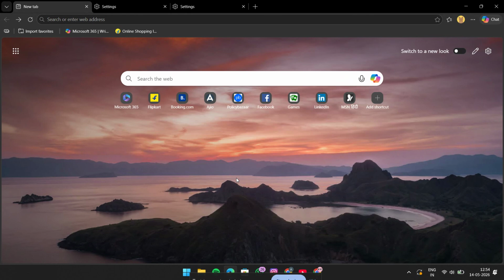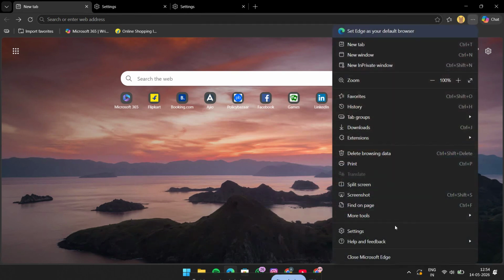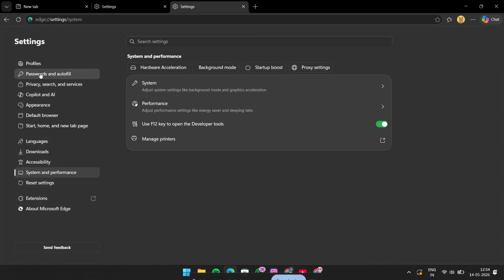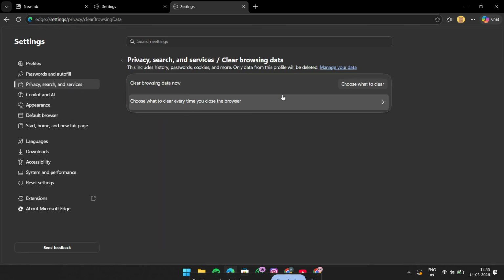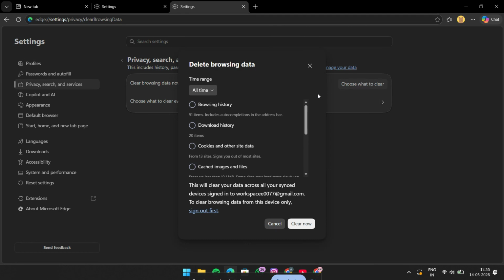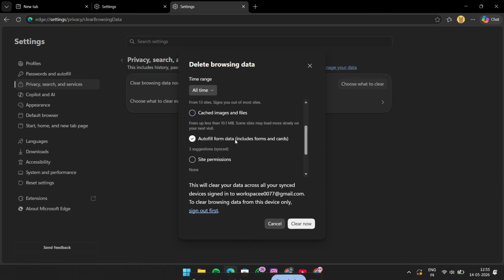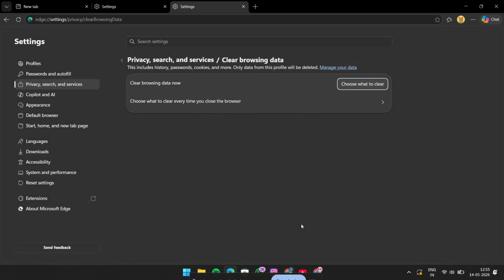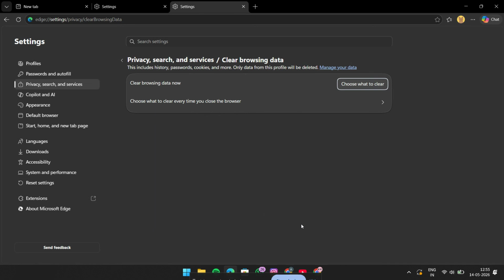How To Clear Autofill Data In Microsoft Edge (Easy Guide)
Learn how to clear autofill data in Microsoft Edge by removing saved form entries like names, addresses, emails, and more. This quick tutorial shows you exactly where to go in Edge settings and how to clear autofill form data for all time.

🕚Timestamps:
00:00 Intro
00:18 Open Microsoft Edge Settings
00:41 Go To Privacy, Search, And Services
01:04 Choose What To Clear
01:26 Set Time Range To All Time
01:40 Select Autofill Form Data
01:55 Clear The Data
02:08 Outro

✍️What You'll Learn In This Video:
• How To Access Clear Browsing Data
• How To Clear Autofill Form Data
• How To Set Time Range To All Time
• How To Remove Saved Form Entries In Edge
• How To Improve Privacy In Microsoft Edge
• How To Clean Up Browser Suggestions

💡Pro Tips For Clearing Autofill Data In Microsoft Edge:
• Use All Time if you want to remove every saved form entry.
• Leave other boxes unchecked if you only want to clear autofill data.
• Sign out of shared devices for extra privacy after clearing data.
• Restart Edge if old suggestions still appear after clearing.
• Check synced devices if autofill entries keep coming back.